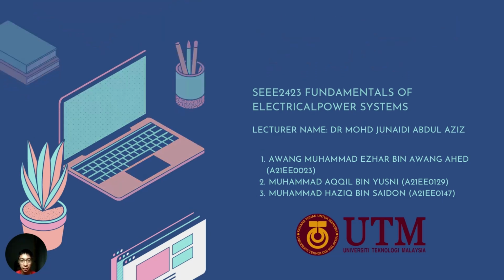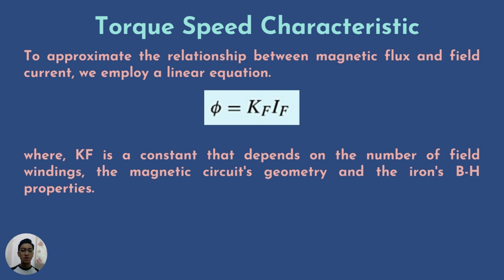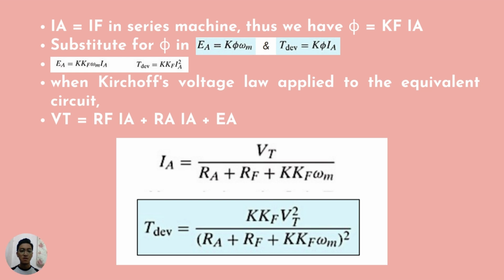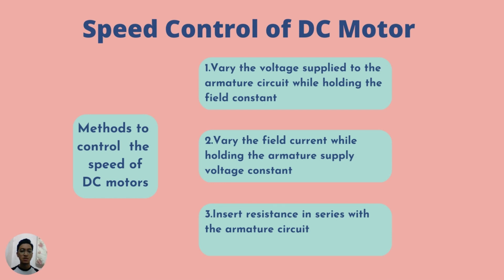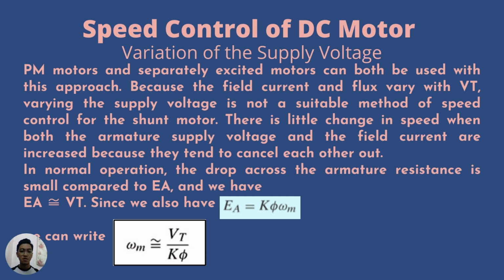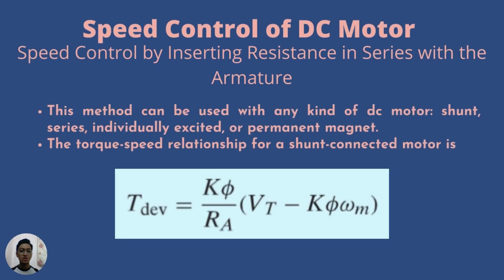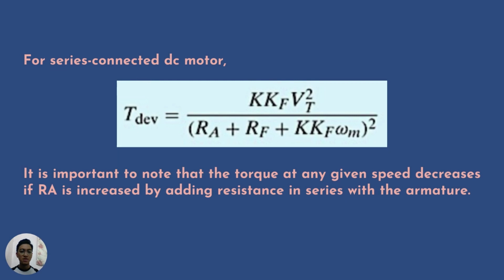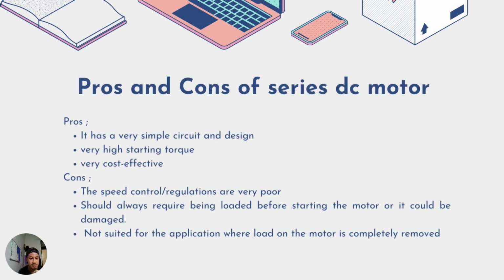Series-Connected DC Motor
NALI#2 SEEE2423 FUNDAMENTALS OF ELECTRICAL POWER SYSTEMS
Lecturer Name: DR MOHD JUNAIDI ABD AZIZ
Section: 08